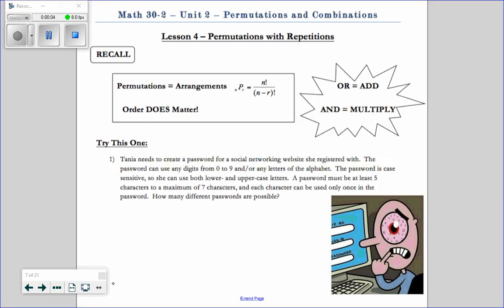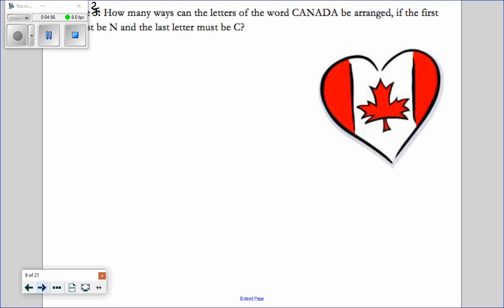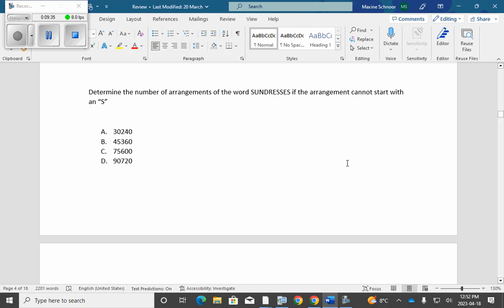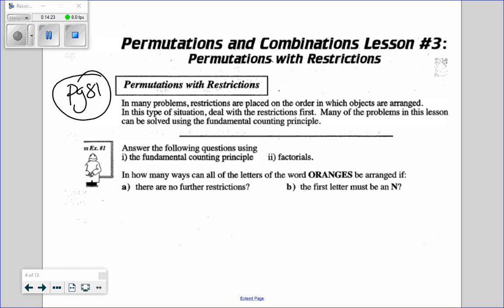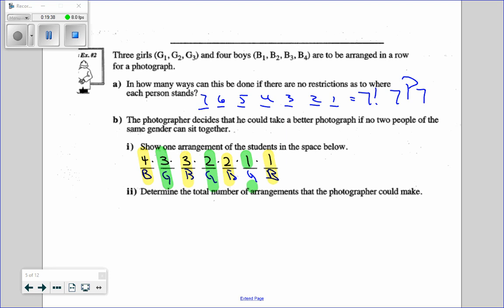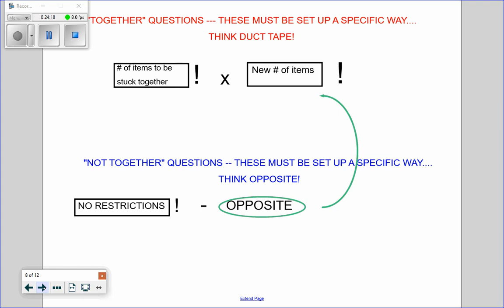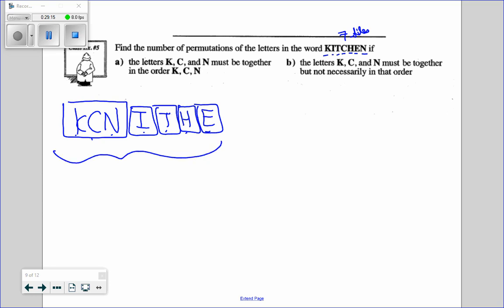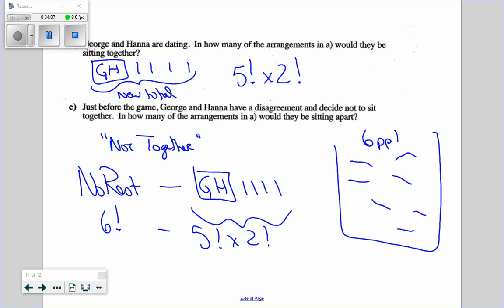Lesson 5 Combinatorics